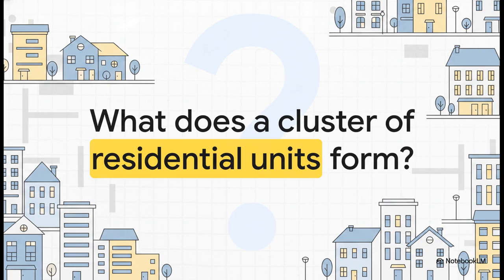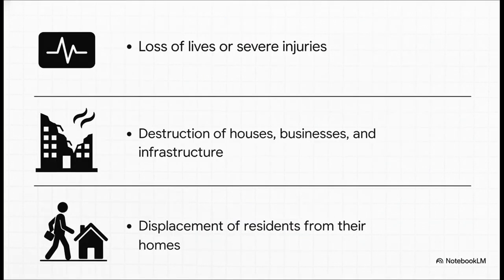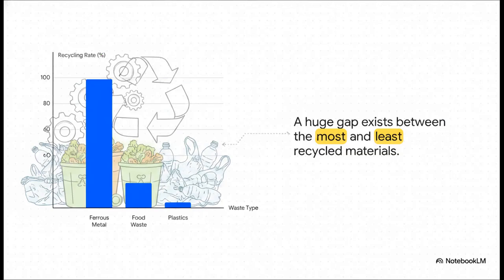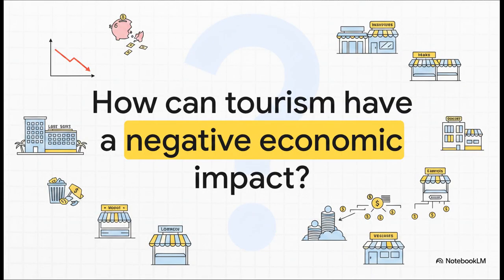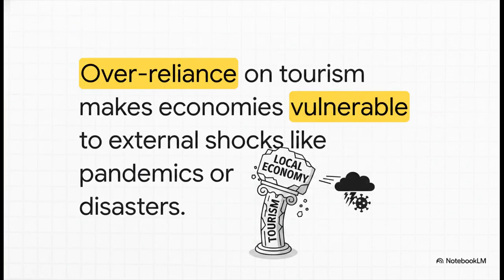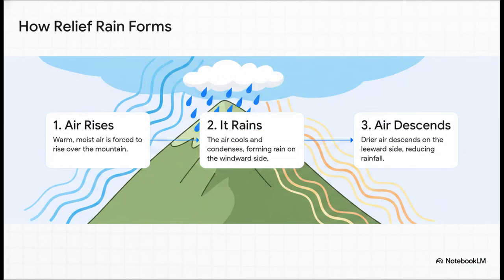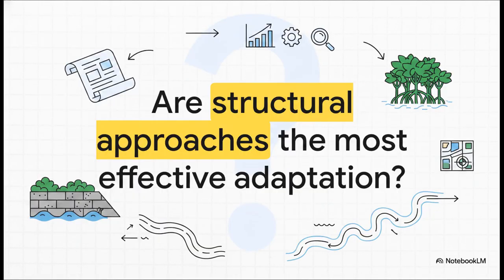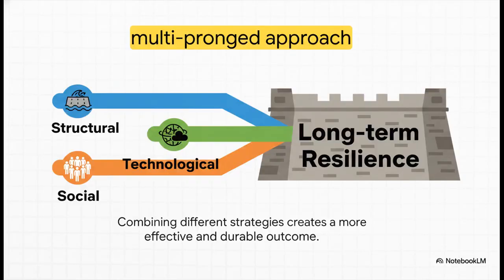2024 Q4 TYS Tectonic Cycles and Human Resilience